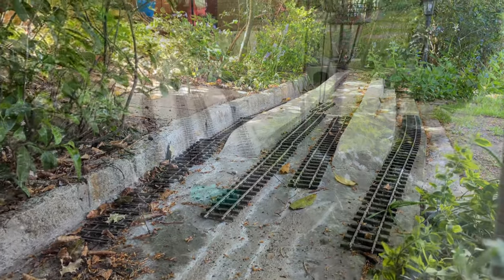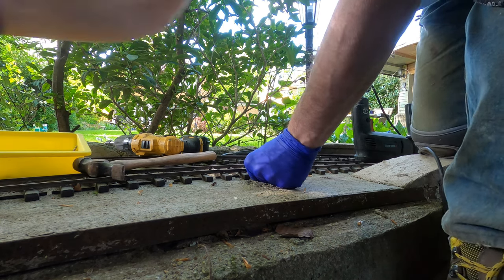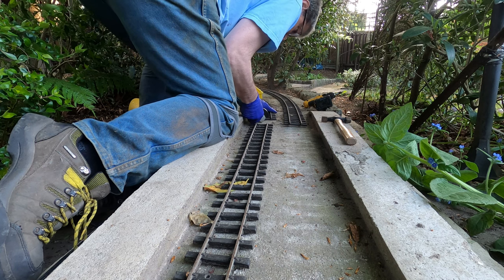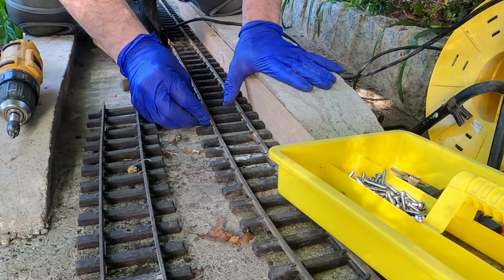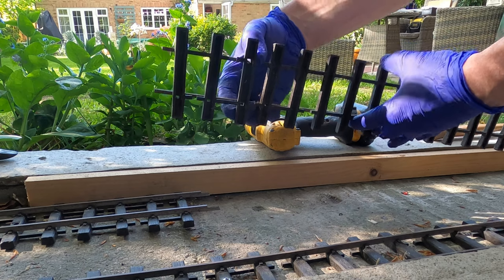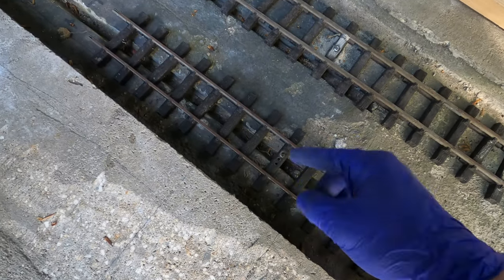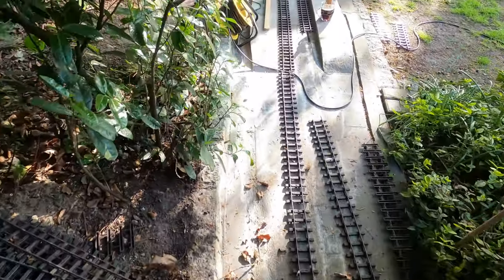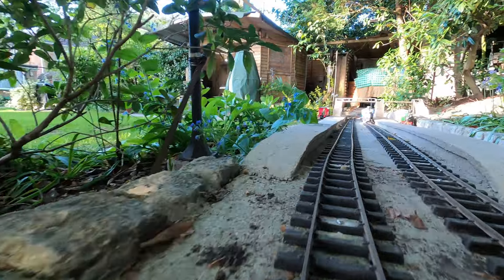Building a Garden Railway • Re-Laying Track through the station • G Scale Garden Railway Development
The Linleys Garden Railway main station needs it’s track back down now that the platforms are substantially complete.  The first two running lines will be the suburban tracks through the centre two platforms.

If you have any ideas or suggestions I’d like to hear from you.

The DLC (Decentralised Logic Control) System of train and line control has been designed especially for the Linleys Garden Railway.

Warren

- Photos and video captured by GoPro Hero 8 Black and iPhone12
- Filmed on location at Linleys Garden Railway
- All pets and family members were kept safe during the video recording.
      Looping Ascent - Joel Cummins
      Love the Messenger - Freedom Trail Studio
      Heal You - Freedom Trail Studio